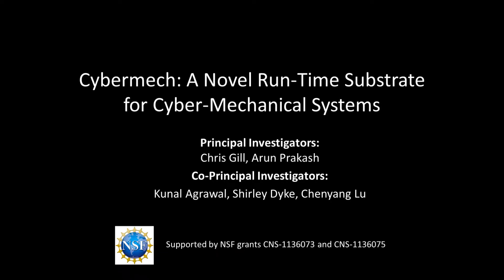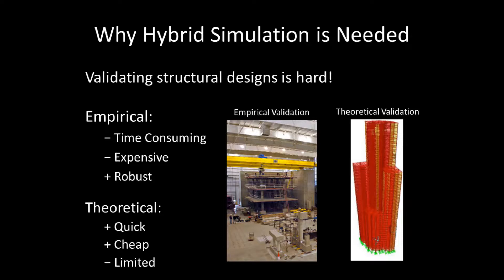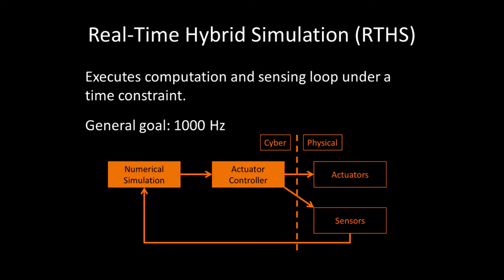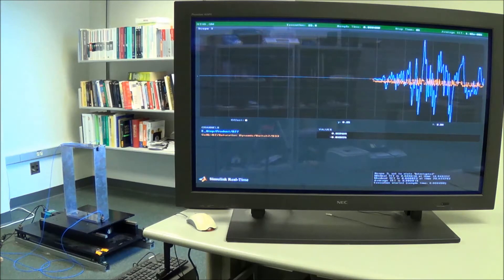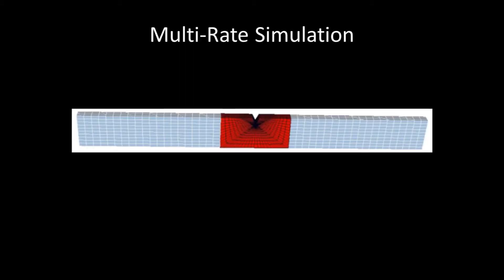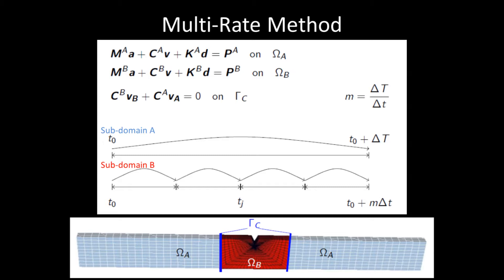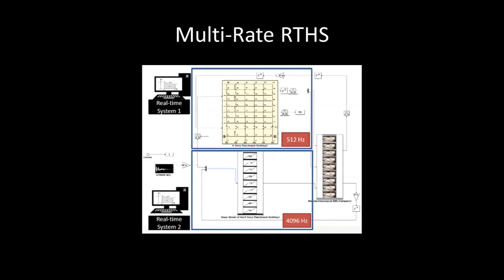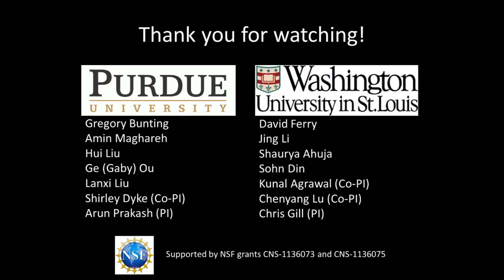Cybermech Video Update 2014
This video describes the Cybermech research project and some of our research activities during 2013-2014.